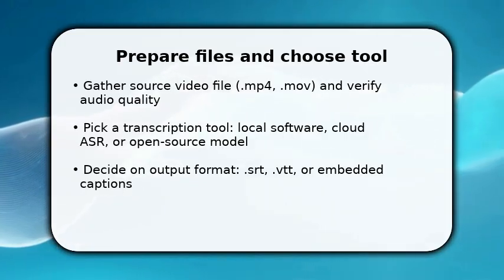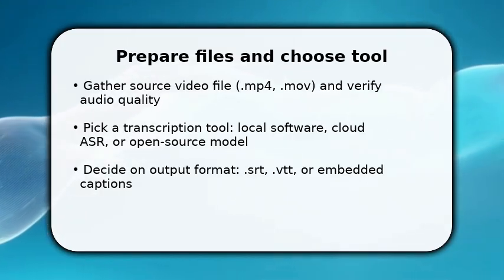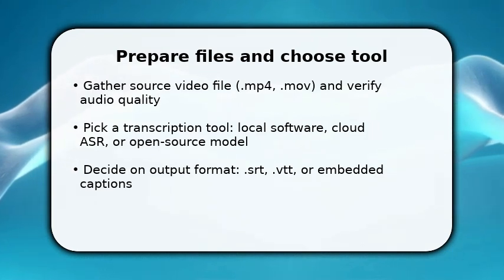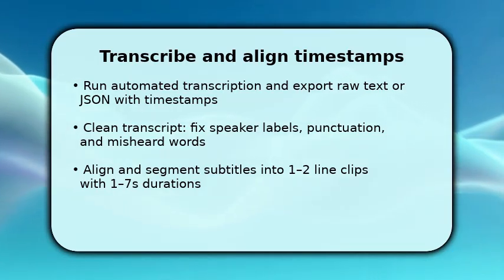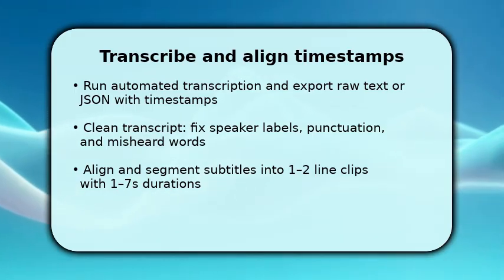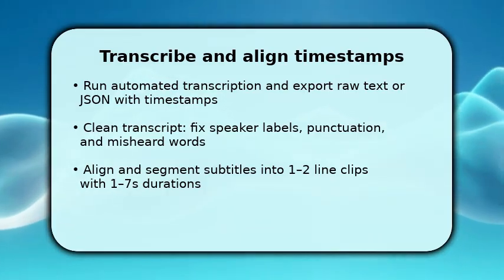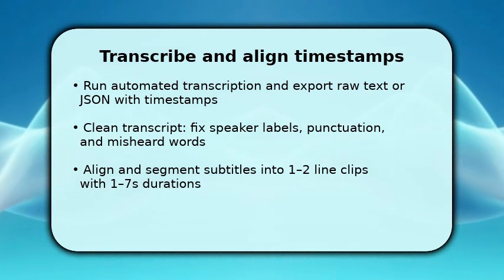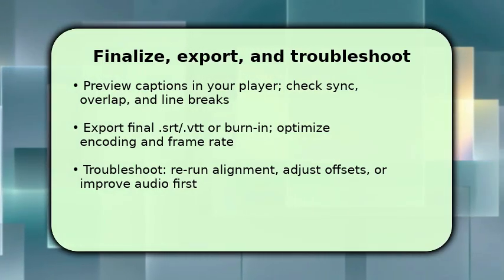How to Convert Video Voice Into Subtitles - Step by Step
Learn the process of converting video voice into clear, readable subtitles with our comprehensive guide. Discover essential tools and techniques to transcribe audio accurately for any content creator.